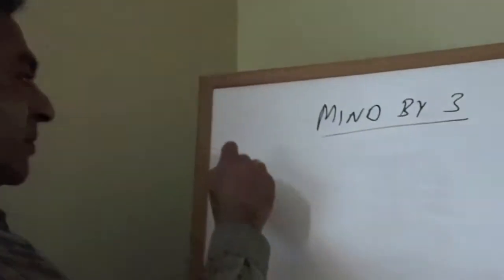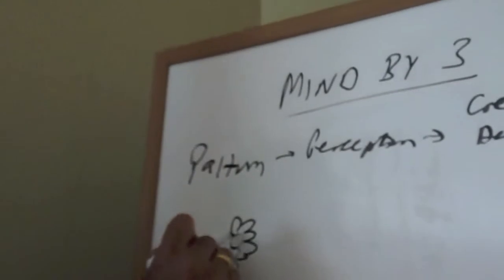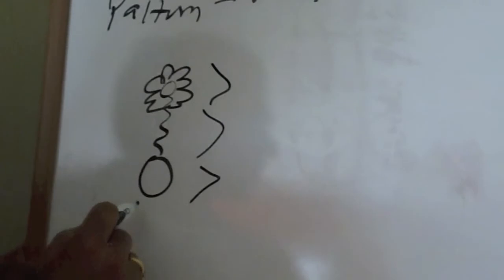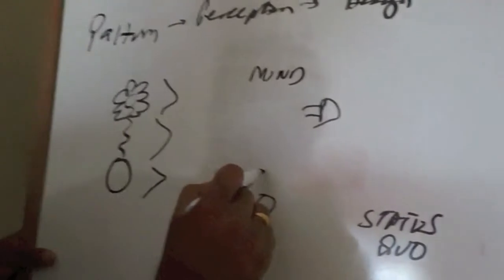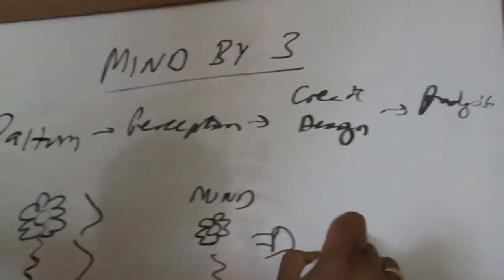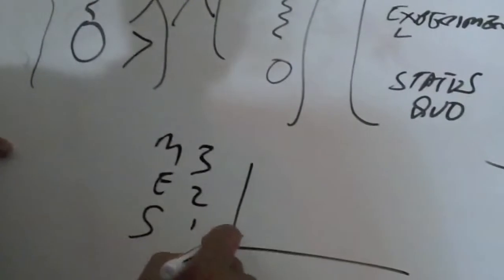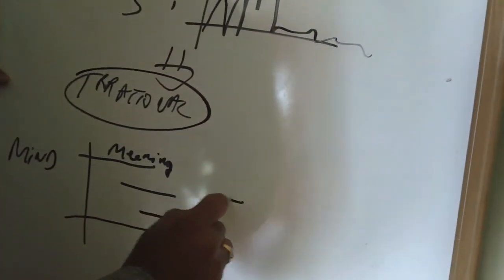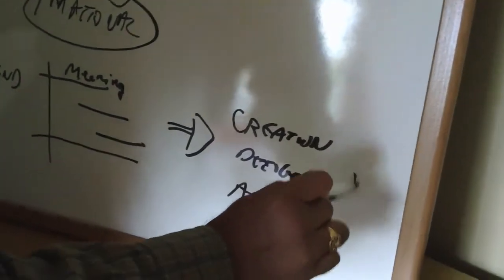Mind by 3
Pattern of growth and its relation to operation of mind